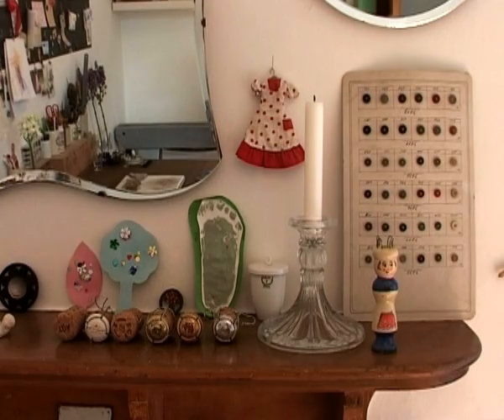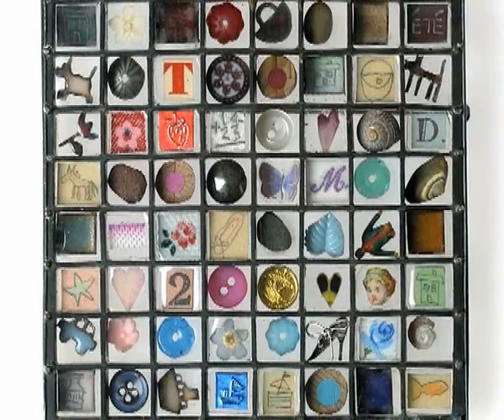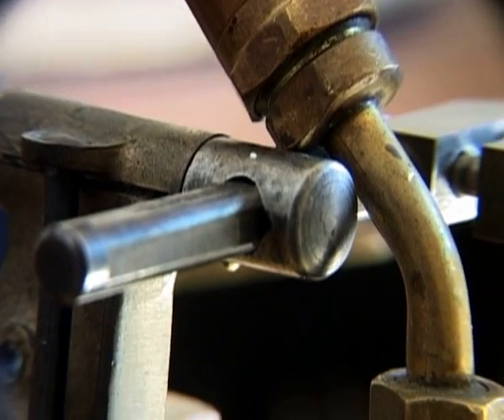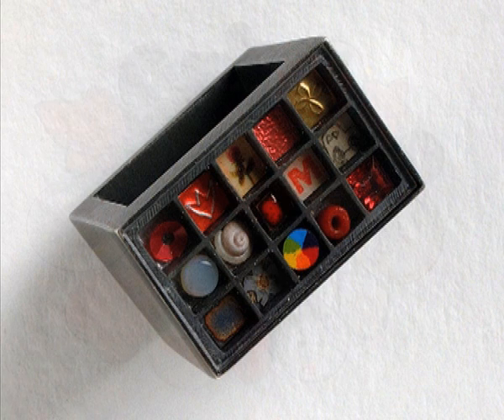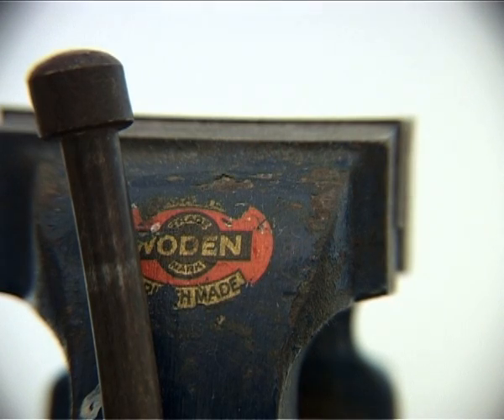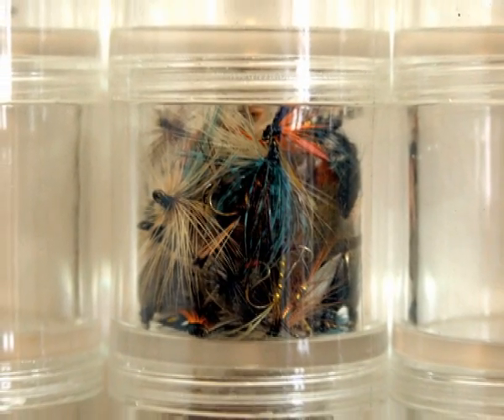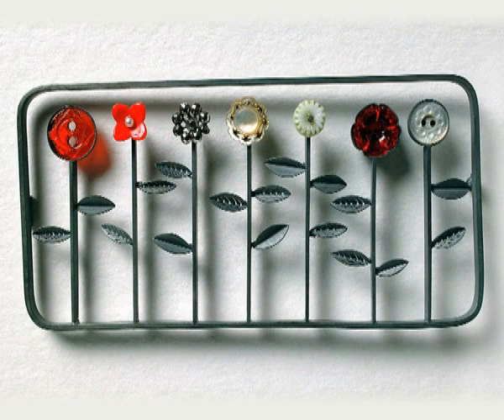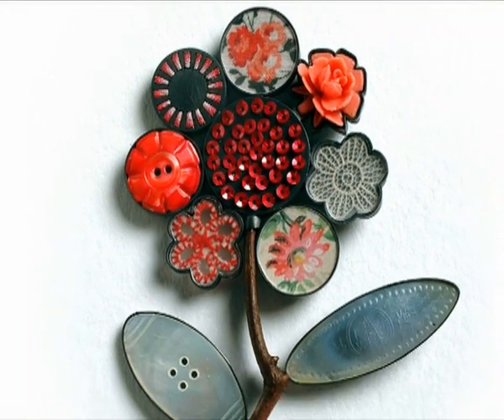Grainne Morton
Grainne Morton discusses her inspirations and the challenges of working with different materials. See why Grainne's work has become more narrative in recent years.